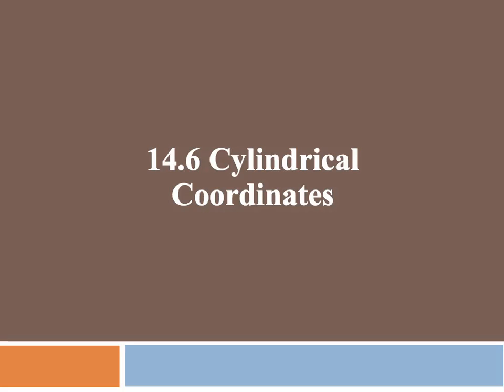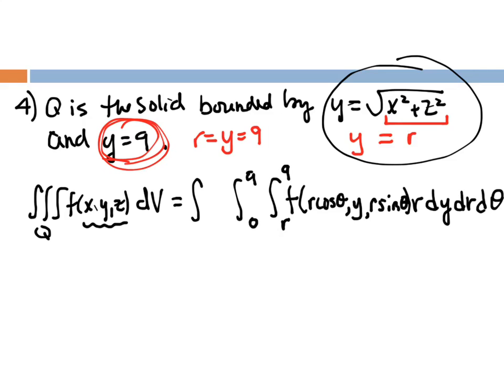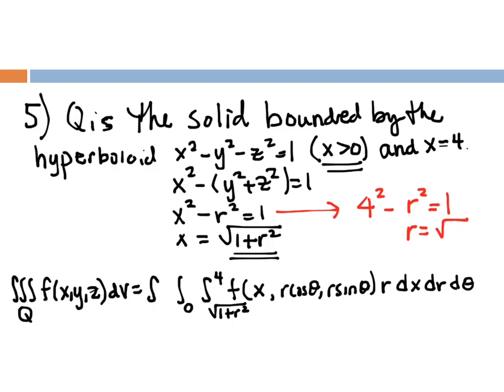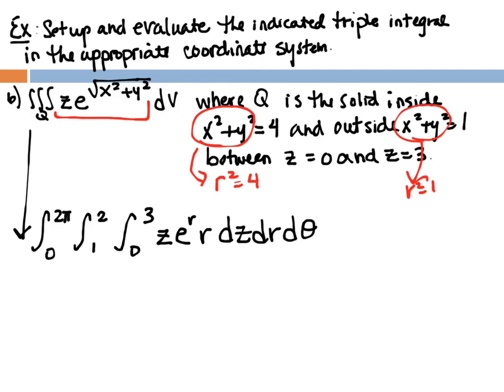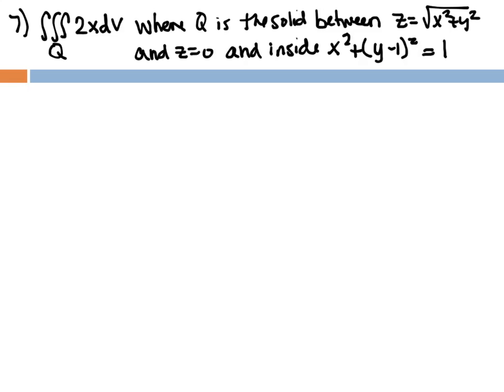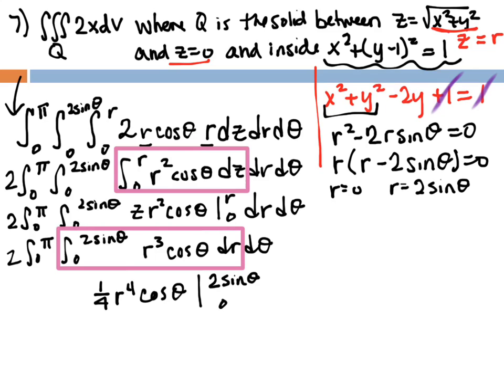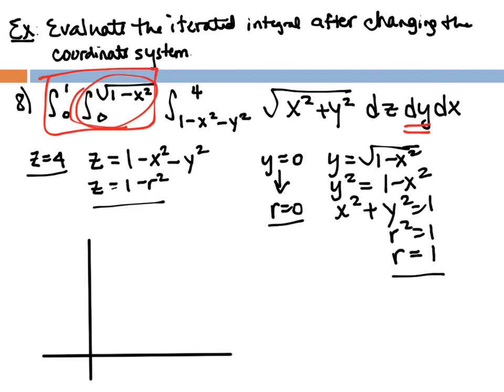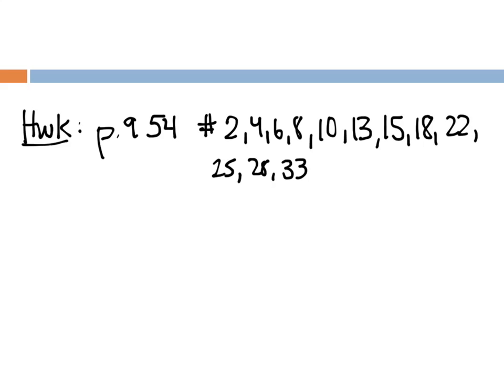14.6 Cylindrical Coordinates (part 2)